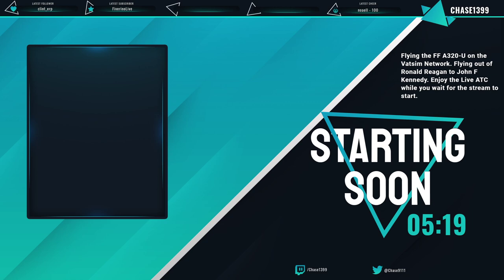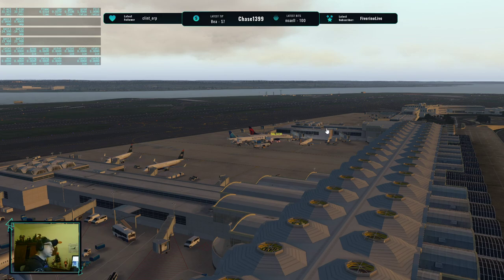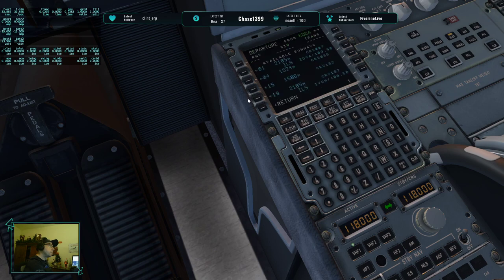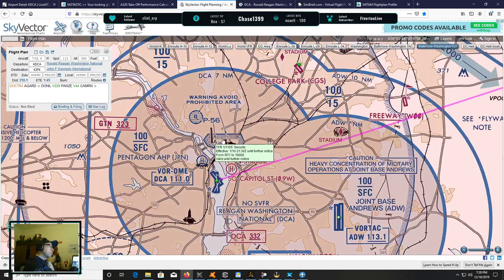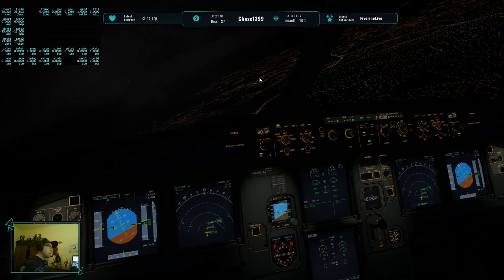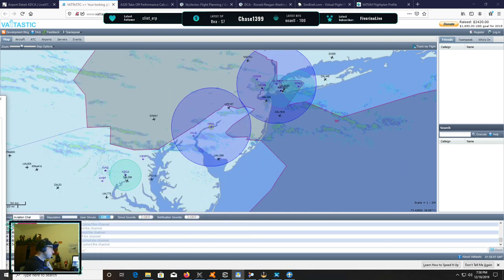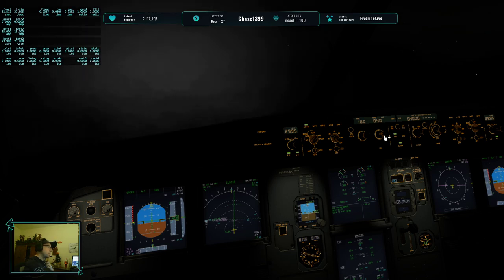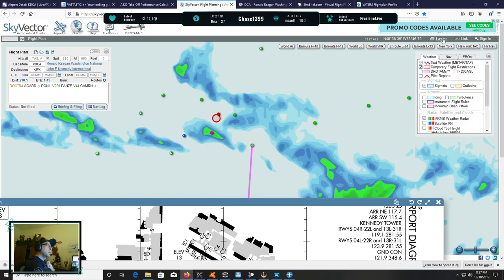XP11 / Vatsim / FF A320-U / Ronald Reagan to John F Kennedy. /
Full on Drzewiecki-Washington DC and NYC. Full scenery for both areas. Flying the A320 into Kennedy during a snow storm.